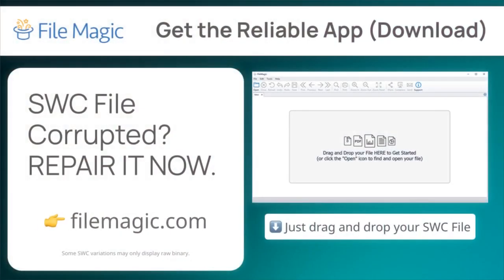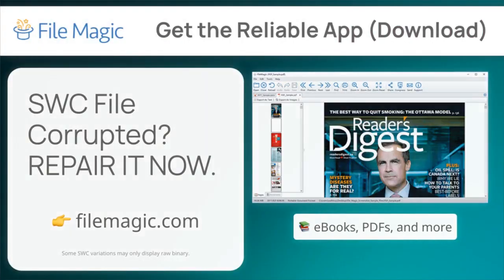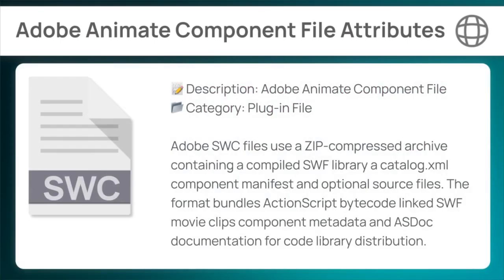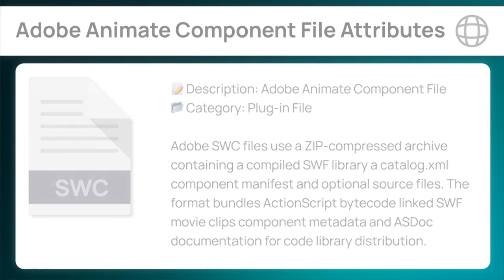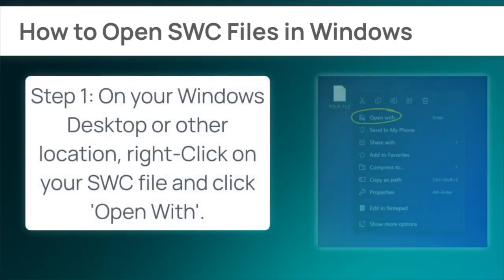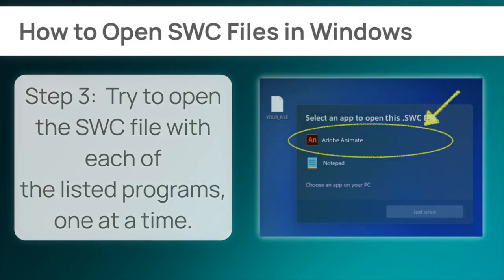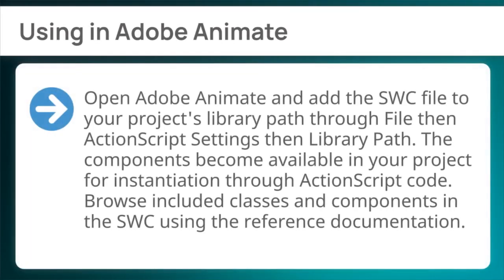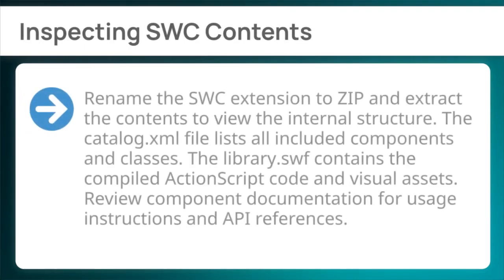SWC Files: How to Use Adobe Animate & Flash Component Libraries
If your Adobe Animate Component File won’t open in Windows, you’re not the only one dealing with this. In this quick tutorial, I’ll show you how to open, view, and fix SWC files step by step. 🪄✨ File Viewer (Automatic)

SWC files are compiled component library files for Adobe Animate formerly Flash Professional and Apache Flex containing prebuilt ActionScript classes SWF assets and component definitions. They package reusable UI components code libraries and visual assets for efficient Flash and AIR application development.

Adobe SWC files use a ZIP-compressed archive containing a compiled SWF library a catalog.xml component manifest and optional source files. The format bundles ActionScript bytecode linked SWF movie clips component metadata and ASDoc documentation for code library distribution.

▶ File Breakdown:

- Using in Flex Projects
- Learn how SWC files are typically used
- Match the file with the right SWC Windows software
- Inspecting SWC Contents
- Troubleshoot Windows errors preventing SWC access
- Repair broken or incorrect SWC file associations
- Learn how the SWC file format was created
- Using in Adobe Animate

▶ Viewing Tools for SWC:

Adobe Animate (Adobe Systems Incorporated)

🛠️ Troubleshooting Steps:

1️⃣ Using in Adobe Animate

Open Adobe Animate and add the SWC file to your project's library path through File then ActionScript Settings then Library Path. The components become available in your project for instantiation through ActionScript code. Browse included classes and components in the SWC using the reference documentation.

2️⃣ Inspecting SWC Contents

Rename the SWC extension to ZIP and extract the contents to view the internal structure. The catalog.xml file lists all included components and classes. The library.swf contains the compiled ActionScript code and visual assets. Review component documentation for usage instructions and API references.

3️⃣ Using in Flex Projects

Add the SWC to an Apache Flex or Adobe AIR project library path in your IDE settings. Reference included components and classes in your MXML and ActionScript source code. The compiler resolves SWC dependencies automatically during build producing the final SWF or AIR application package.

Timestamps:

00:00 - SWC File Introduction
00:25 - What is a SWC File?
00:46 - How the SWC Format Is Structured
01:08 - Software Support for SWC
01:26 - How to Access SWC
01:53 - SWC Crash Fixes
02:58 - The Universal Solution